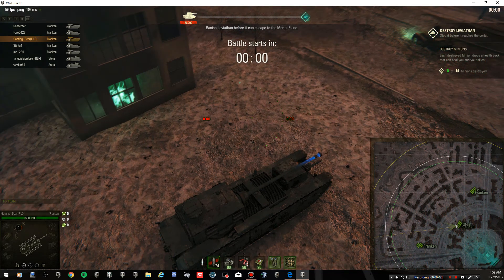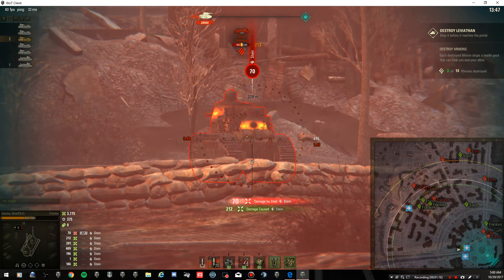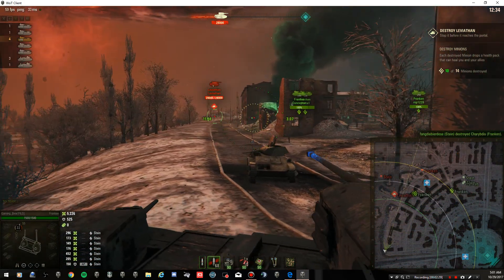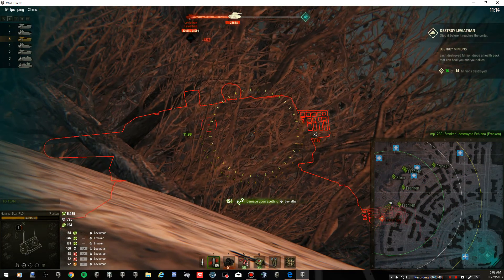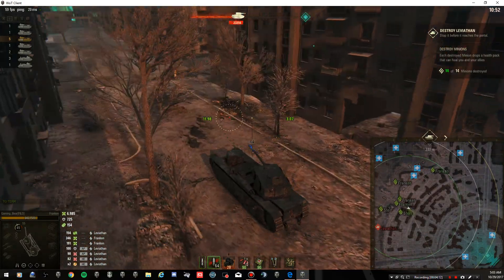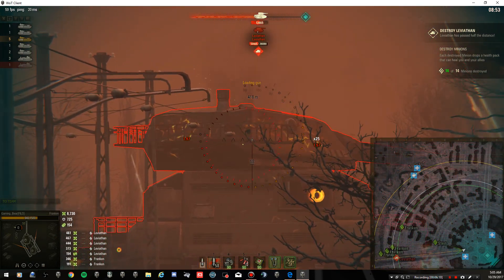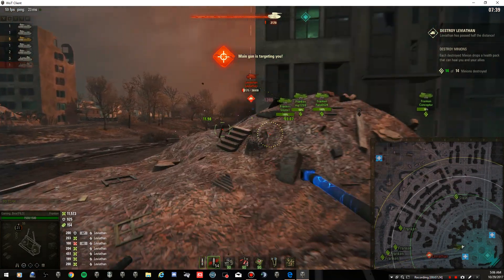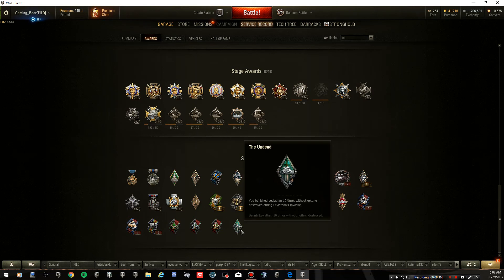World of Tanks Leviathon Hunt, How to do it :) Halloween 2017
A method for taking down the leviathan.